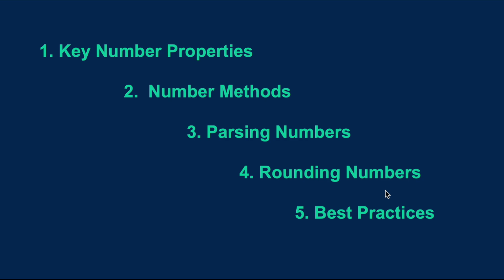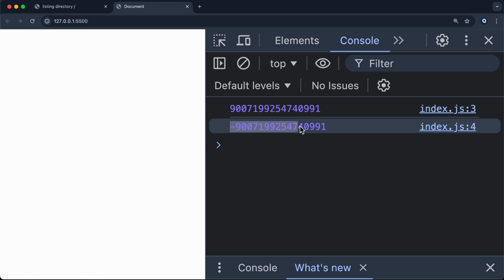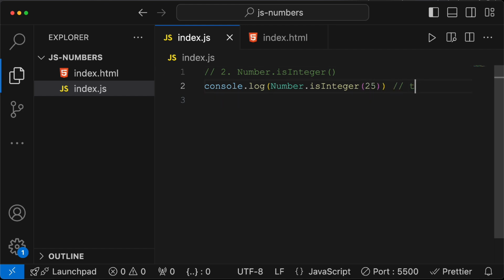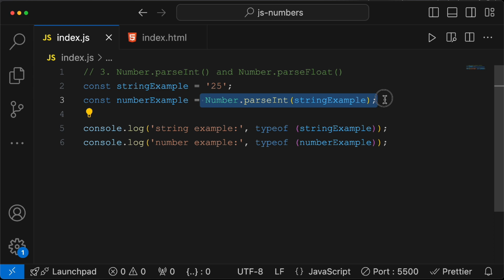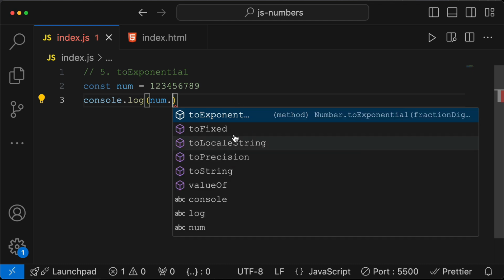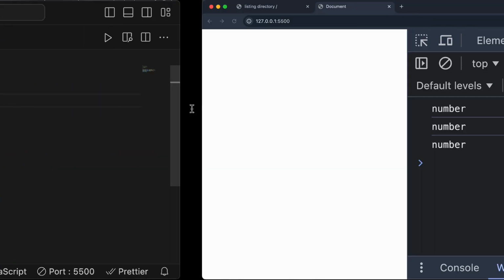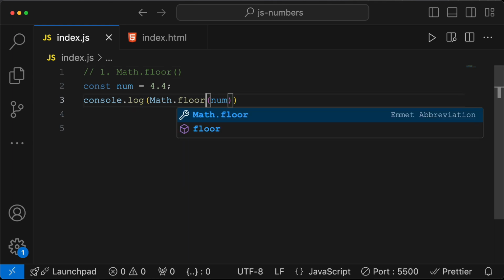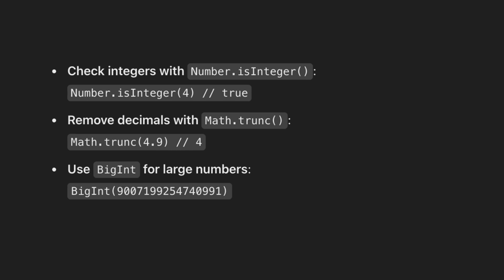JavaScript Numbers Crash Course: Essential Properties, Methods, and Best Practices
Welcome to this concise crash course on JavaScript Numbers! In just 15 minutes, you'll learn the essentials of working with numbers in JavaScript, including their most commonly used properties and methods. We’ll cover practical examples, real-life use cases, and the best practices to efficiently handle numeric values in your code.

This course is perfect for developers who want to quickly improve their understanding of JavaScript Numbers and how to leverage their built-in features effectively.

What You Will Learn:

- Overview of JavaScript Numbers
- Commonly used properties like NaN, Infinity, and MAX_VALUE
- Important methods such as Math.round(), Math.trunc(), and isNaN()
- Real-world examples of handling numbers in JavaScript
- Best practices for clean, efficient code involving numbers

Sections

0:00 - Introduction to JavaScript Numbers
1:31 - Understanding Numbers
2:12 - Key Number Properties
7:00 - Essential Number Methods
17:00 - Parsing Numbers
22:00 - Rounding Numbers
27:48 - Best Practices
28:16 - Closing